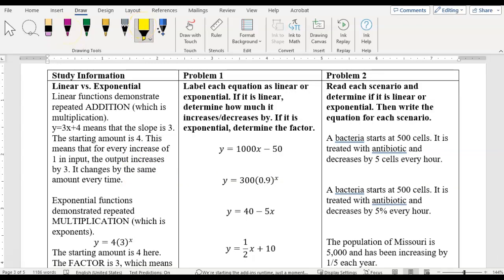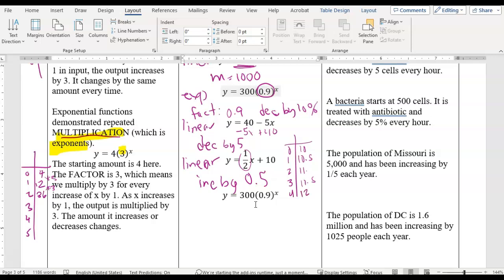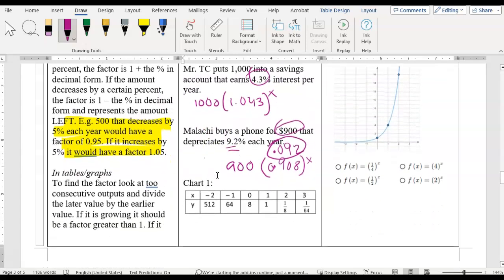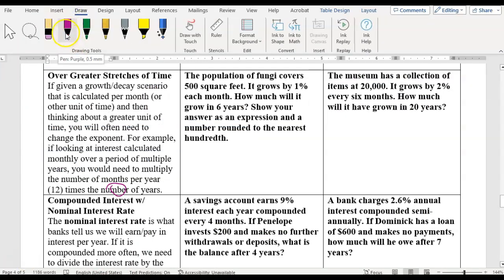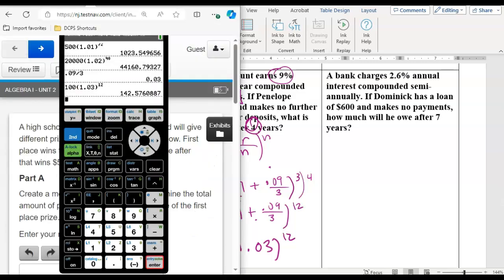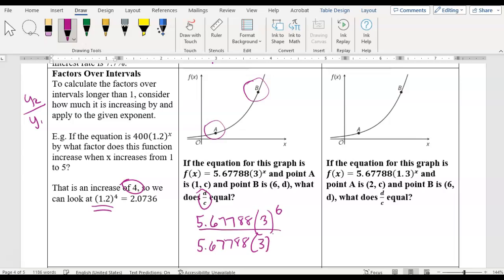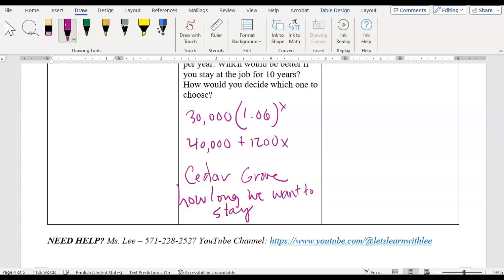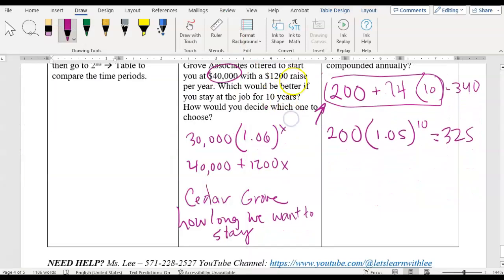HW Unit 3 Test Review